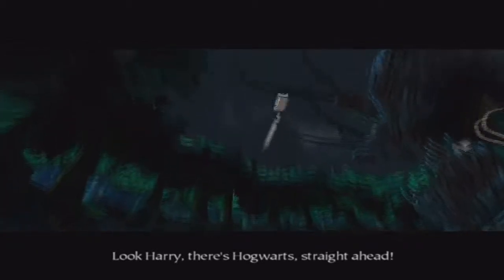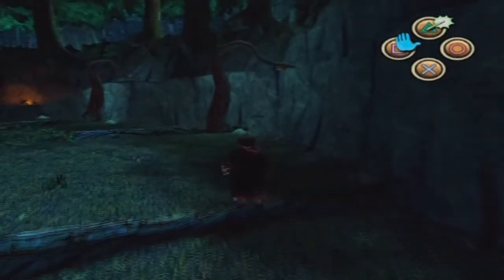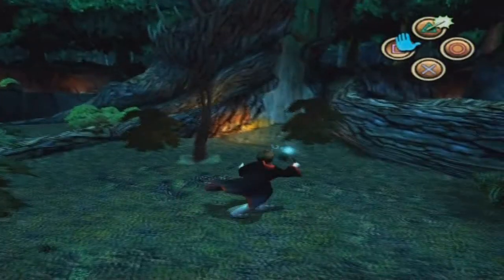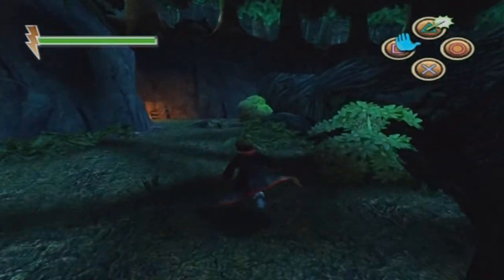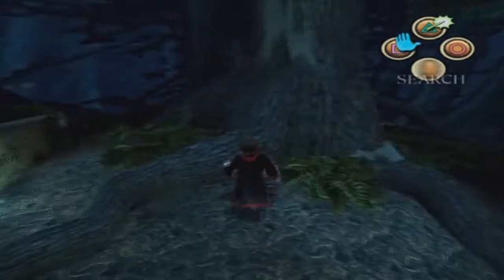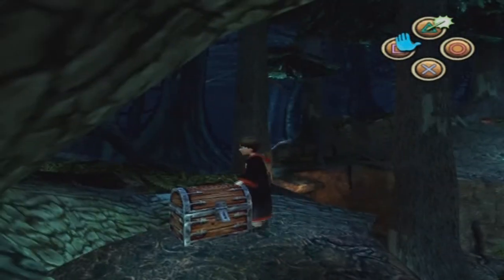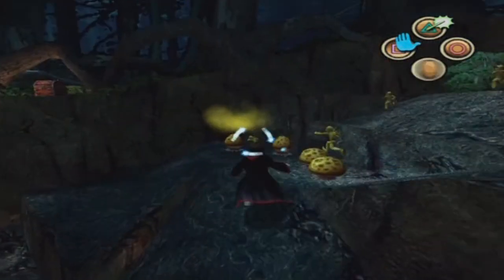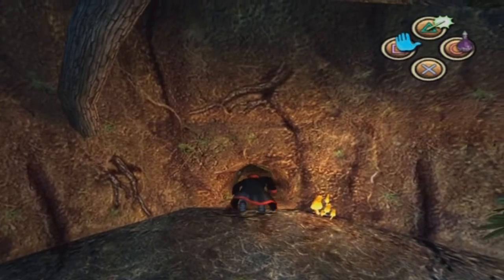Let's Play Harry Potter and the Chamber of Secrets PS2 Part 4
Ron crashes the Ford Anglia into Whomping Willow in the Forbidden Forest and gets stuck. Harry must save Ron from the Whomping Willow.